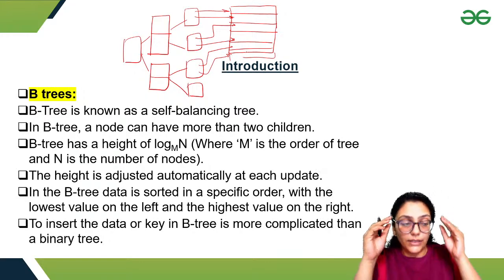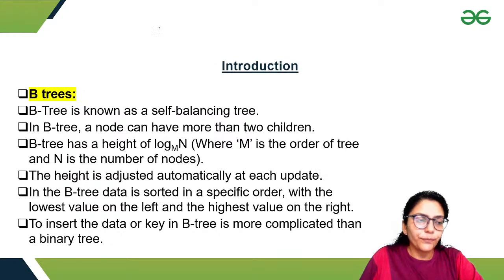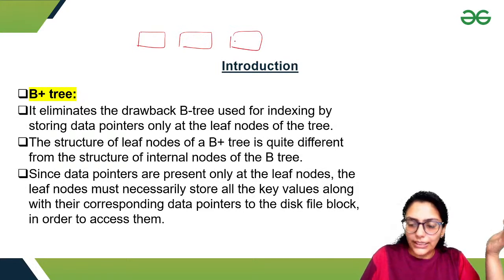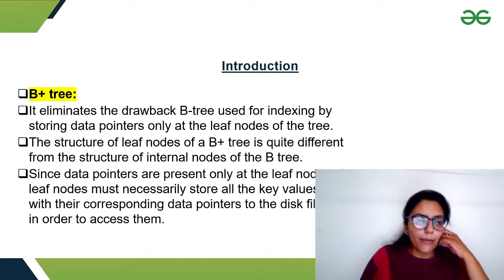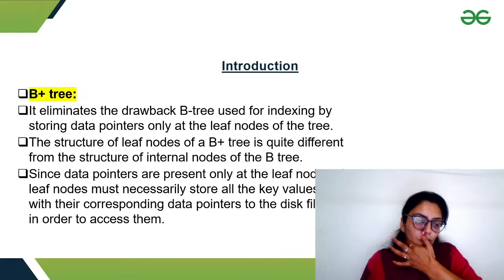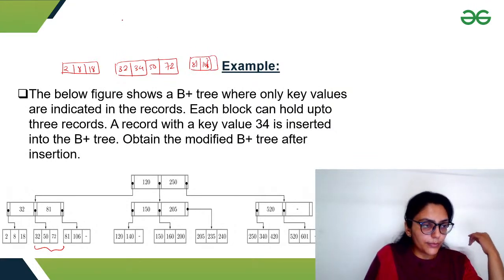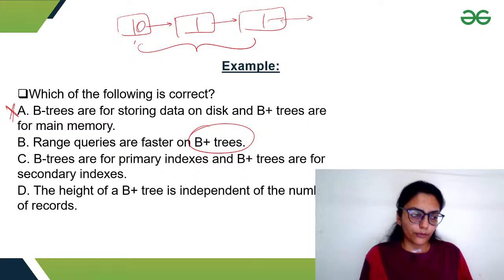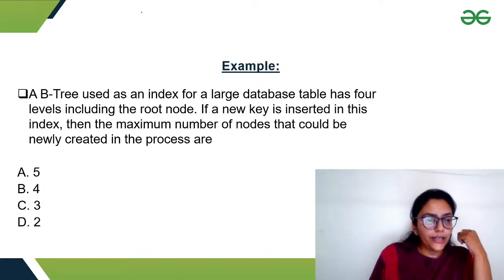DBMS | B trees and B+ Trees | The Most Expected topics for GATE 2023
In this series, Ms. Komal will cover the most expected topics for GATE 2023 from DBMS. There will be 20 sessions in this series. In each session, one of the most important topics will be covered from the GATE point of view. The most expected GATE 2023 questions will be solved and provided to you in each session.

The sessions will be live every day Monday to Saturday, 9PM.

Are you preparing for GATE 2023?

Practice with previous year questions & prepare for GATE CS 2023 the right way!